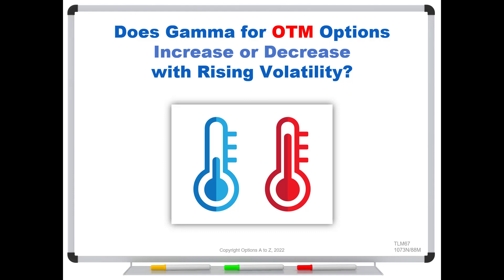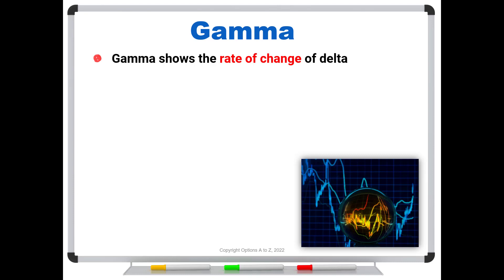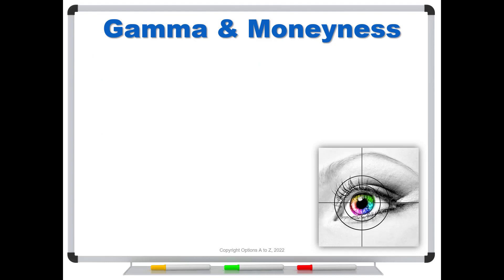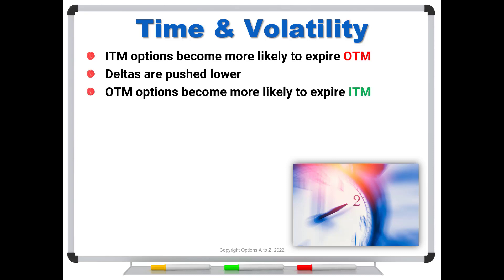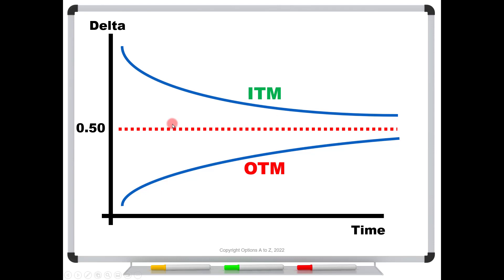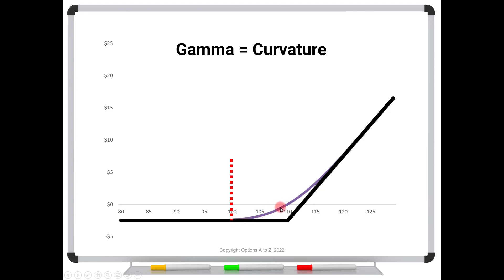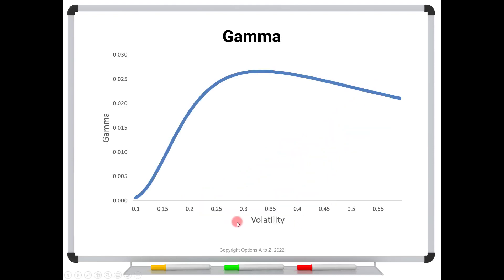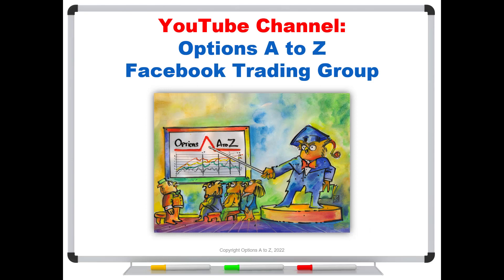Does Gamma for OTM Options Increase or Decrease with Rising Volatility?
You may have heard that gamma rises for OTM options when market volatility rises. And it's this belief that makes many traders reach for out-of-the-money options if they're expecting rising volatility. Will it always increase? And what does this mean for your strike selection?